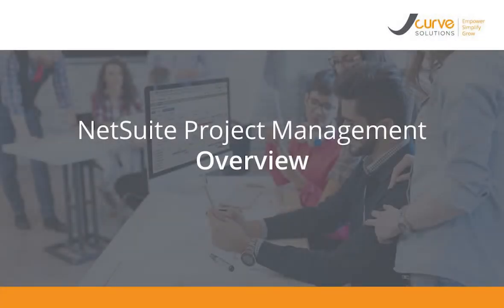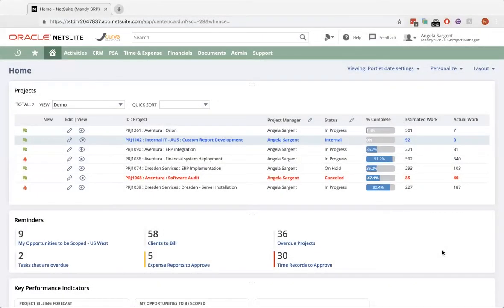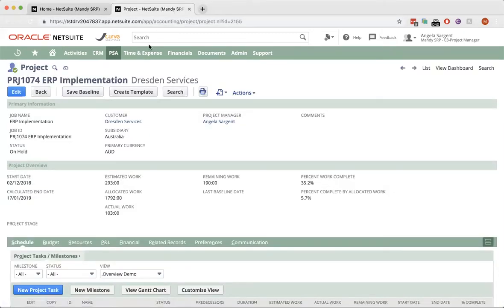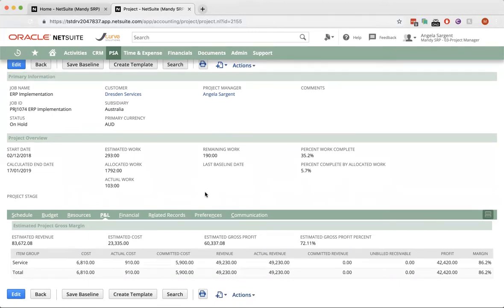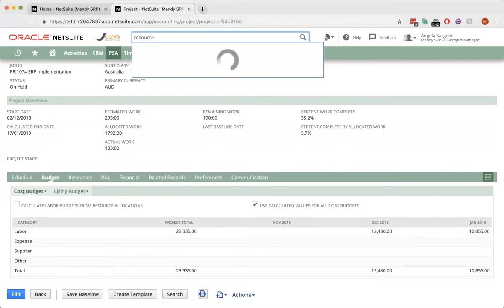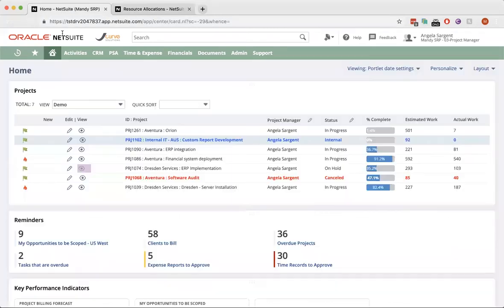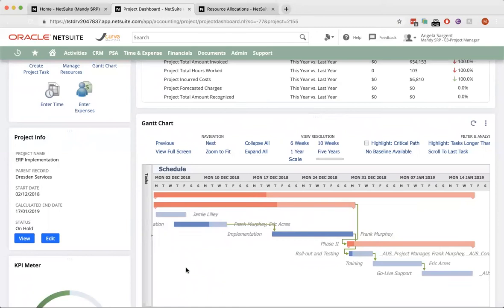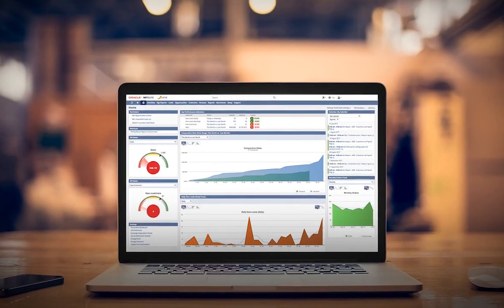NetSuite Project Management Software - Overview Webinar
NetSuite's project management module helps service businesses manage revenue recognition, job costing, resource allocation and more.

NetSuite is an all-in-one cloud ERP system that allows companies to manage all core business functions within the one, single system.

To find out more about NetSuite and its project management functionality, get in touch with JCurve Solutions - NetSuite's leading partner globally by customer count - and start with your tailored demo.